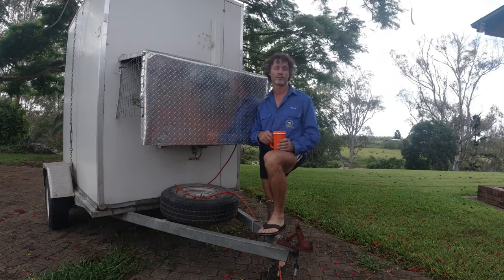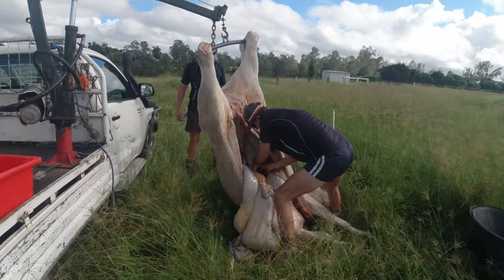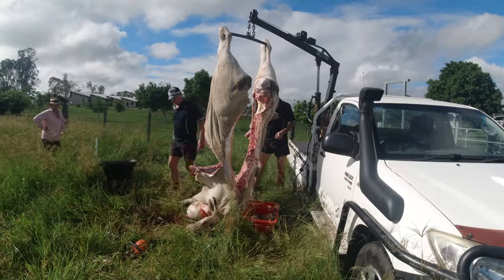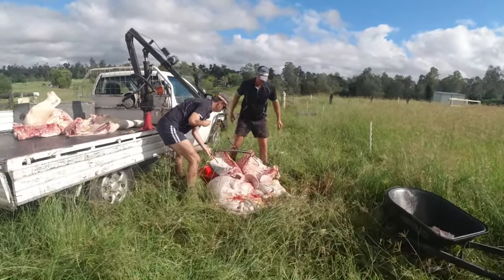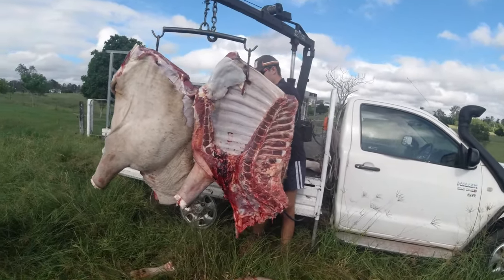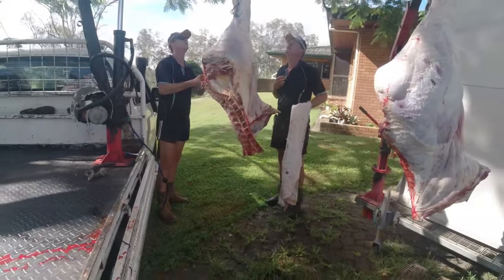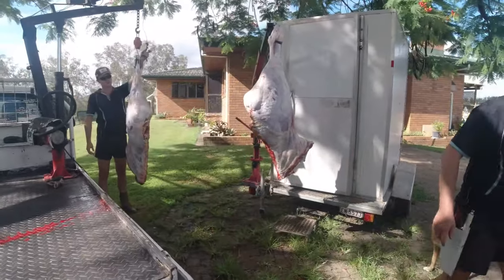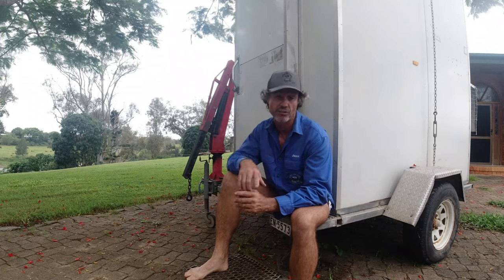Processing Day For Our 1st 100% Grass-fed Raised Steer!!